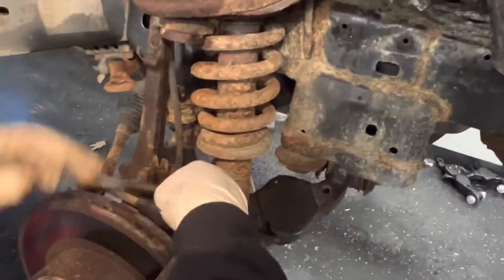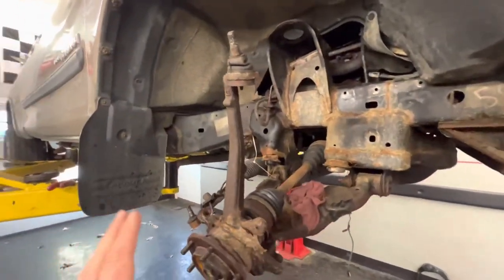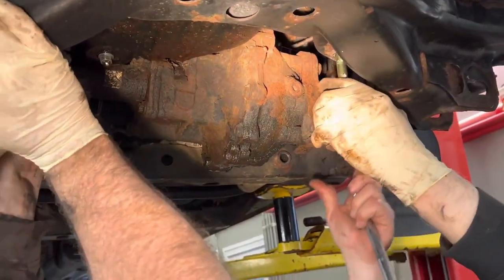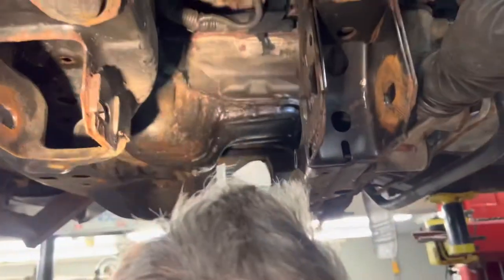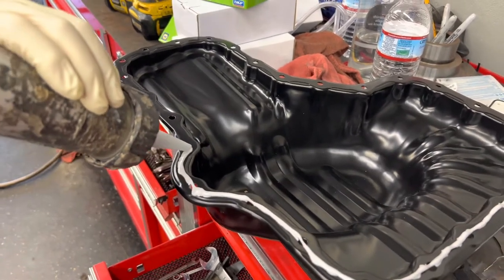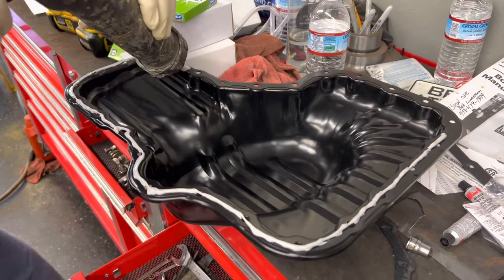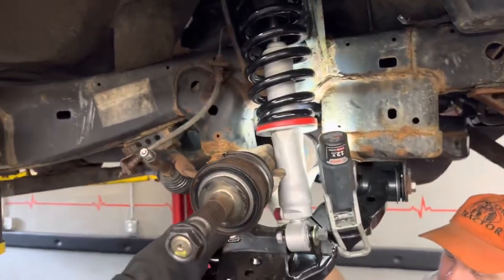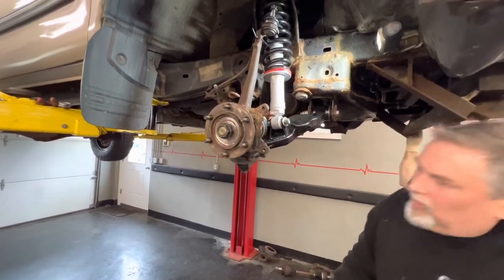How To Replace 2000-2006 Toyota Tundra Oil Pan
In this video we will show you how to replace the oil pan in a 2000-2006 Toyota Tundra pickup truck.

If the oil pan on your Toyota Tundra truck has rotted out and is leaking it is important to replace the oil pan to help maintain the proper oil level and to also help prevent unwanted oil from dripping on the road. This job is a little involved and should be tackled on a lift by an experienced mechanic.